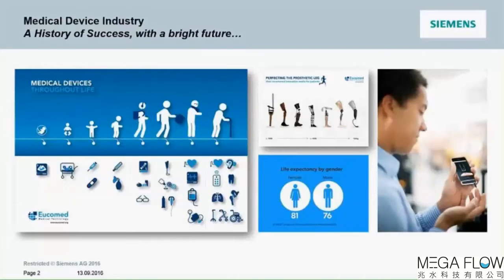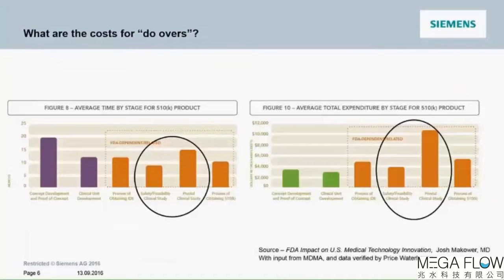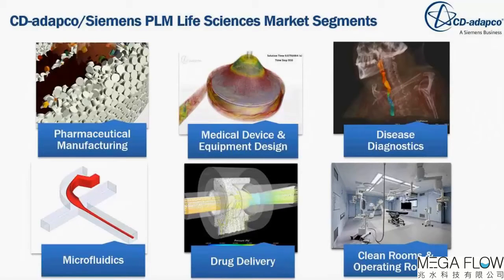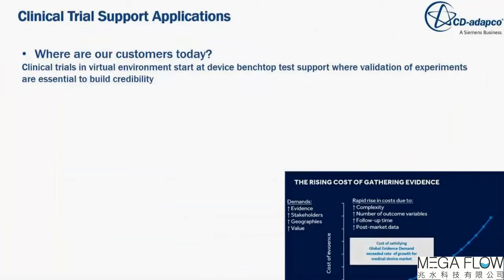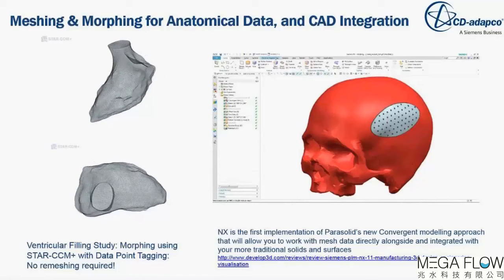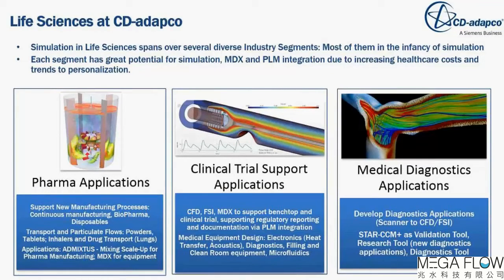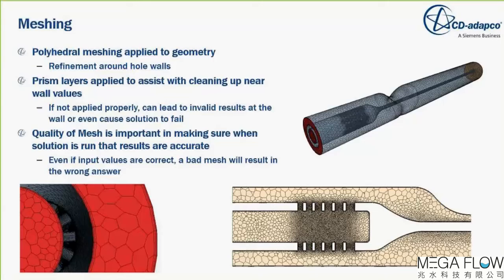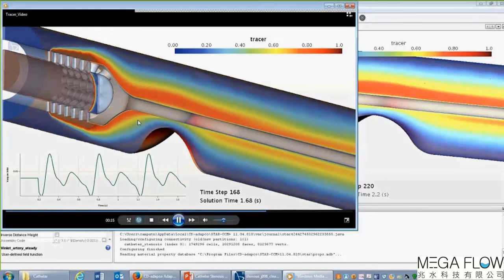【Simcenter STAR CCM+】醫療設備CFD分析應用- Medical Device Design -兆水科技代理Star-CCM+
Simcenter STAR-CCM+  Medical Device Design -醫療設備CFD分析應用

Star-CCM+
Medical Device